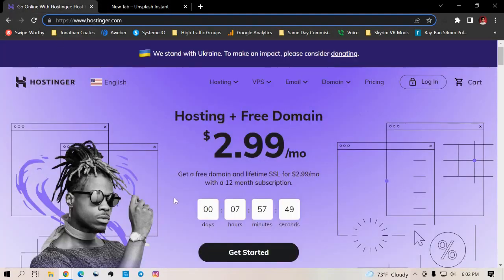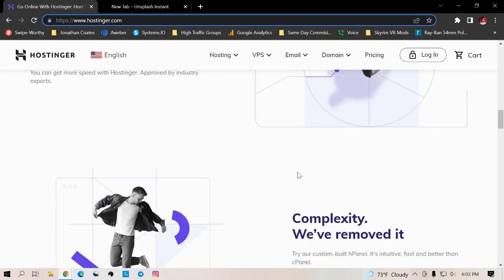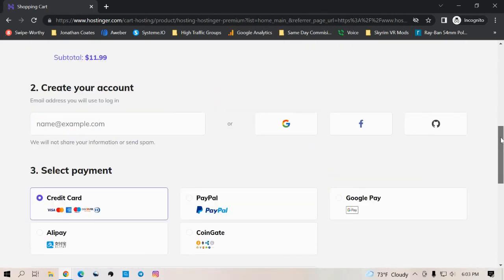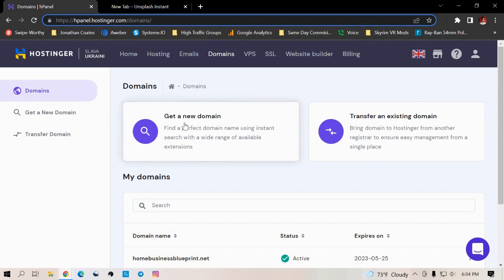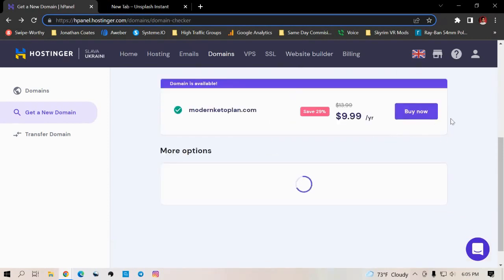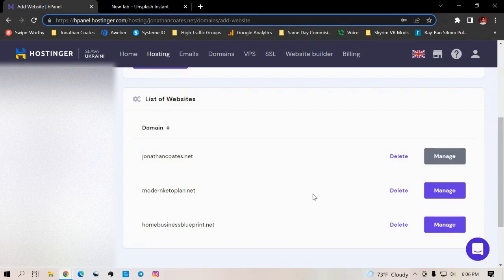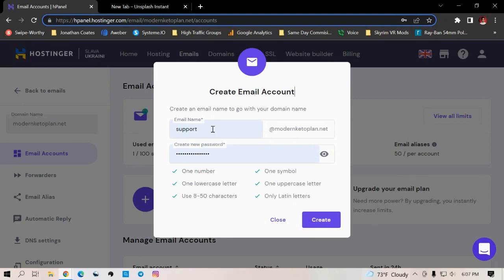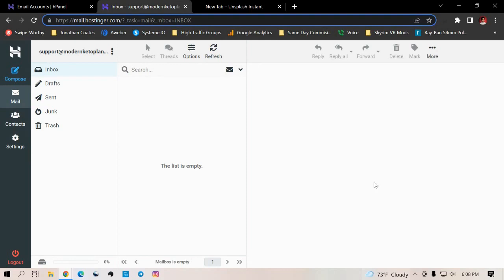How to Create a Professional Custom Business Email Using Your Domain Name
Download my free Email Marketing Checklist, start building your email list & optimize your campaigns!

 simply because most 3rd party providers like Gmail and yahoo go to spam (which you don't want)

Also, when you are marketing a product or service, having your product name or business name as the official email address you are using makes you stand out amongst your competitors who are using what everyone else is using.

People take you much more seriously when they see you have a professional business email address, so in this video I am going to show you exactly how to create one, enjoy!